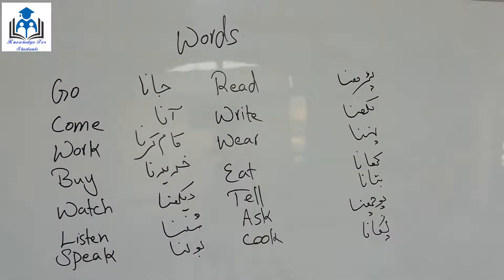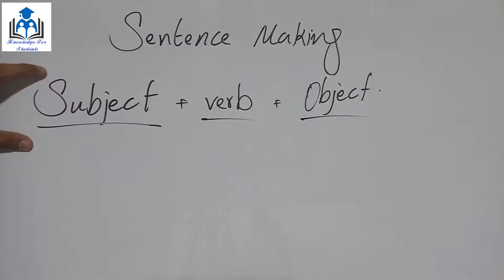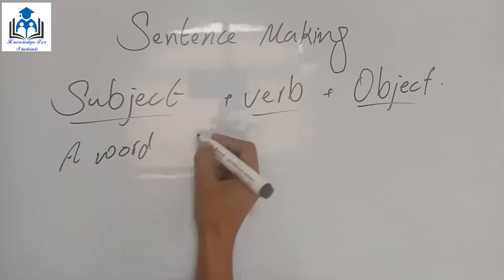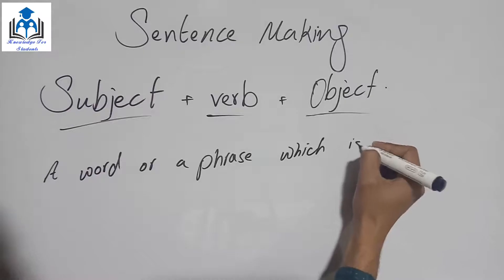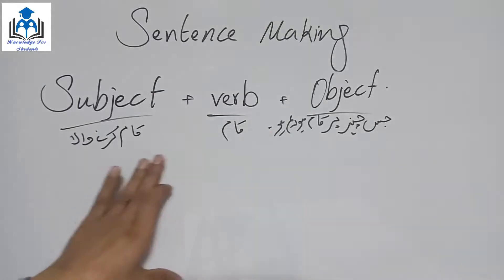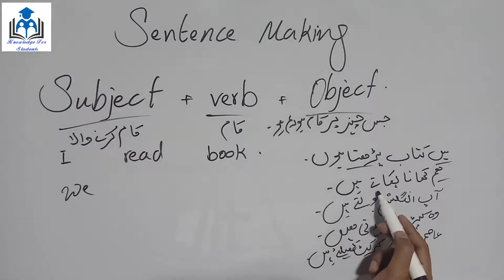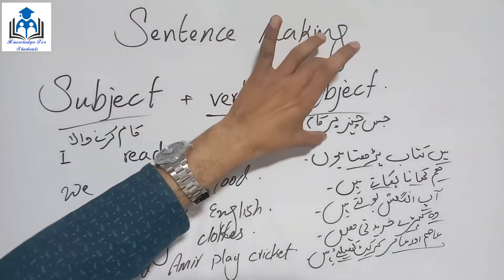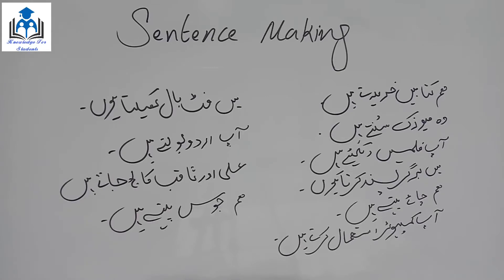class 2.simple sentences .urdu to english present simple sentences....